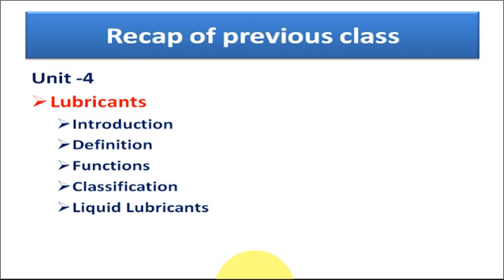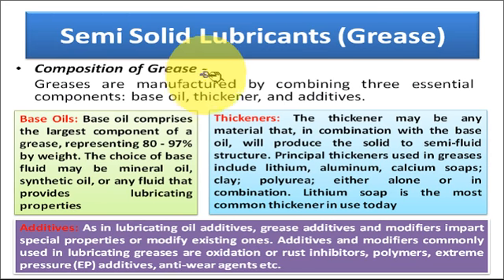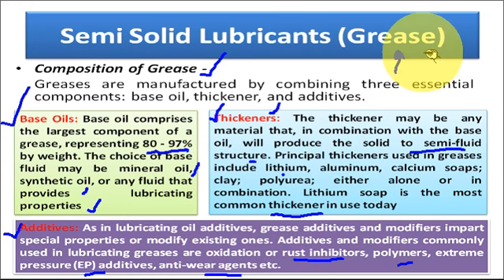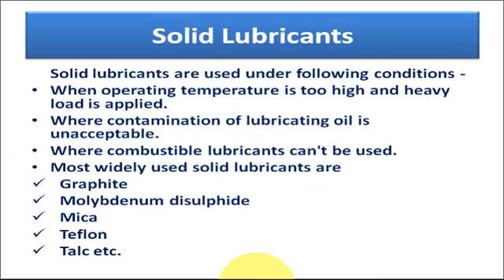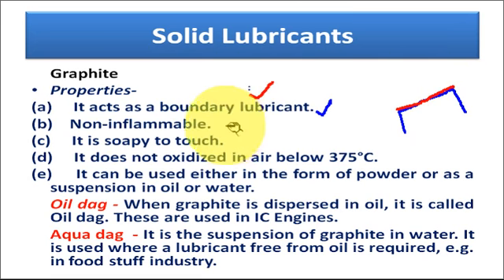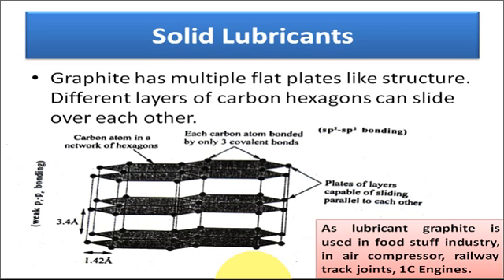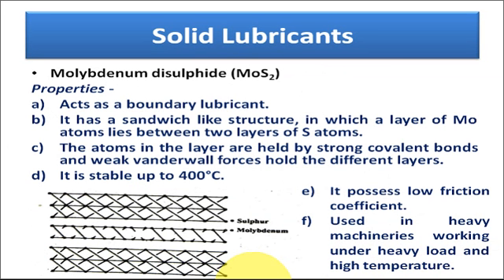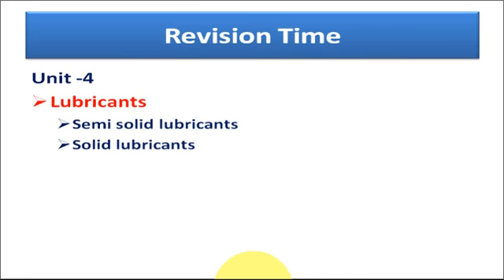Lubricants 2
Lubricants - Semi solid lubricants (Grease), Solid lubricants (Graphite and MOS2)